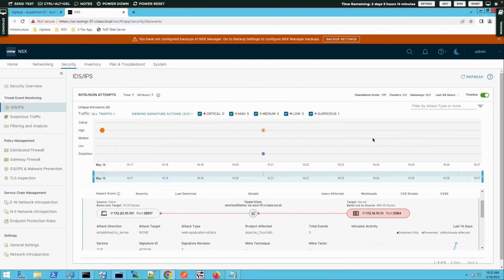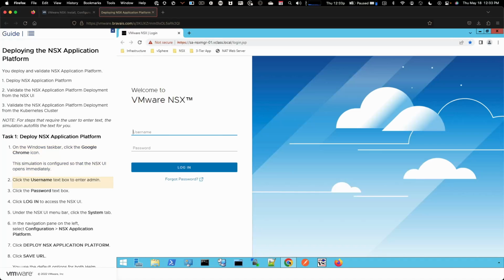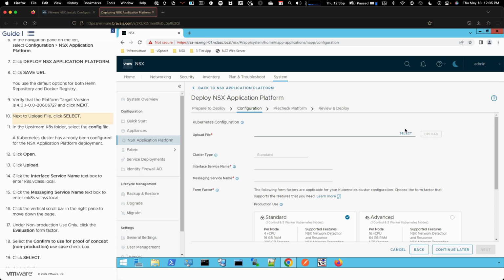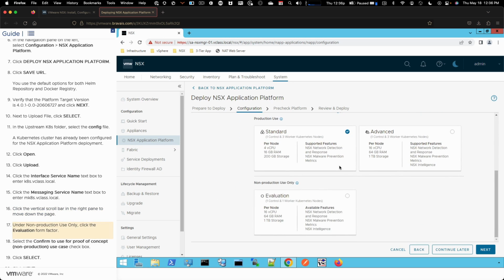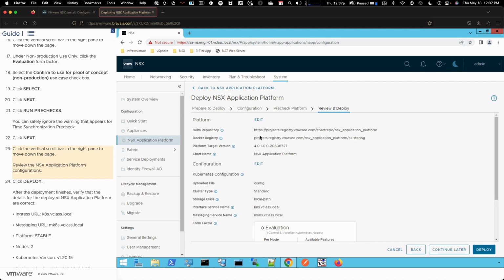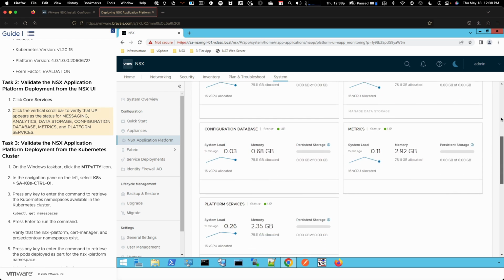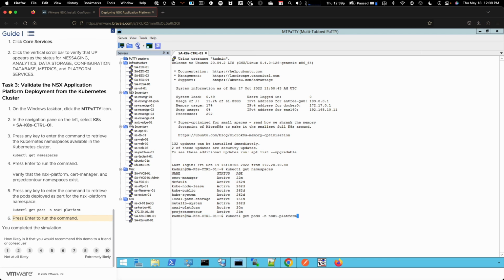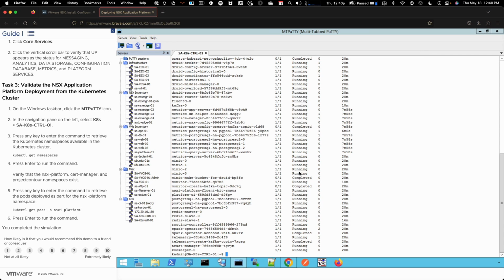042 Lab 14 Simulation – Deploying NSX Application Platform